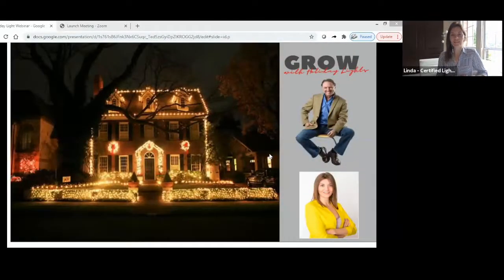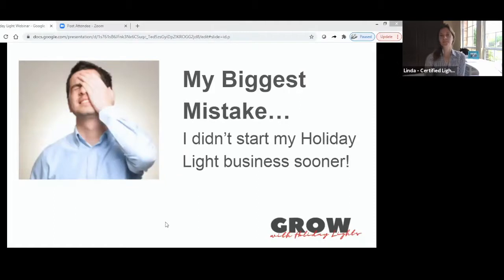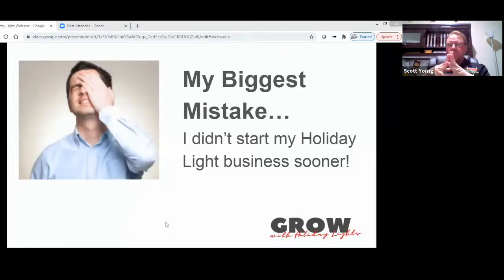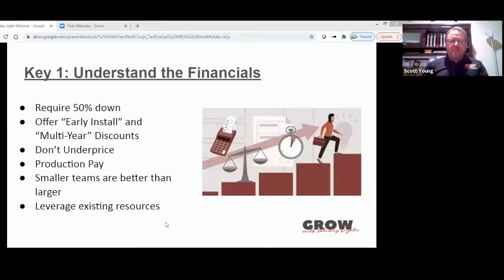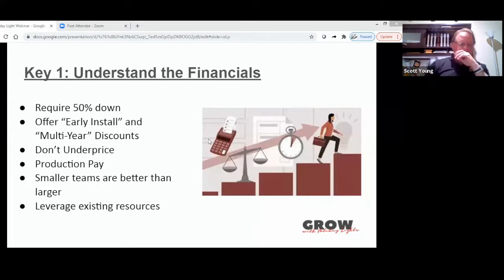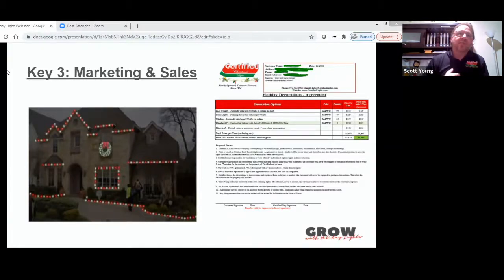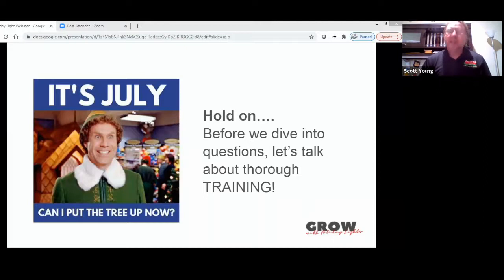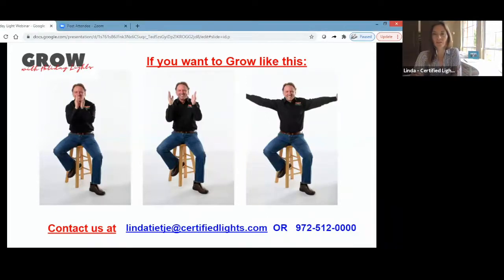Holiday Lights Installation Services - Webinar April 2021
Join Scott Young as he shared the lessons he learned in scaling his Holiday Light Business.